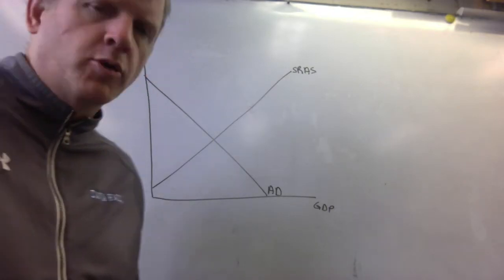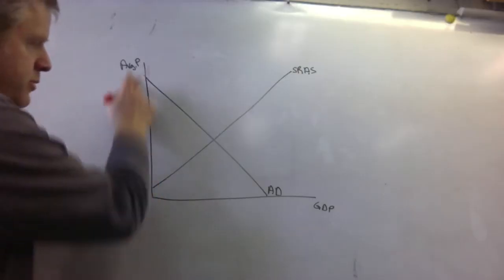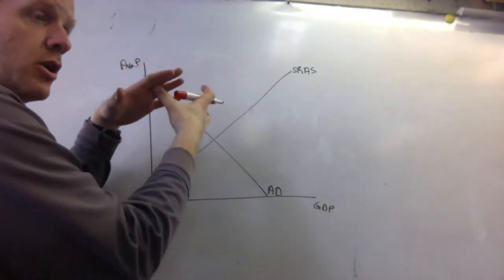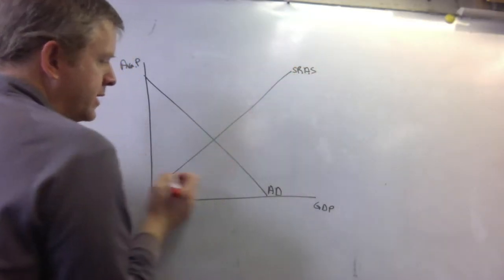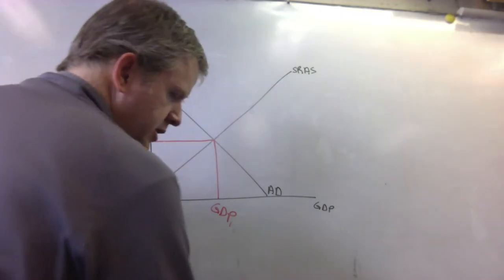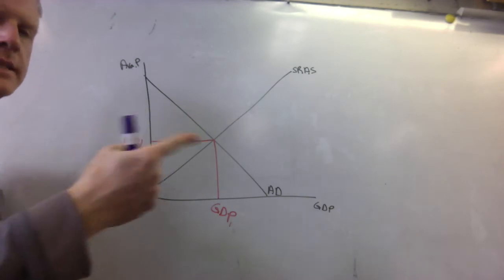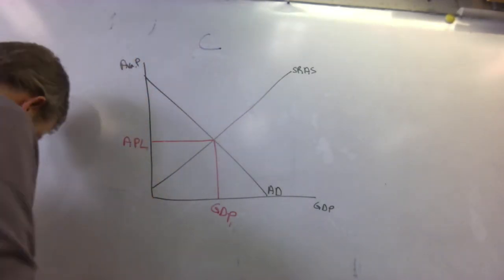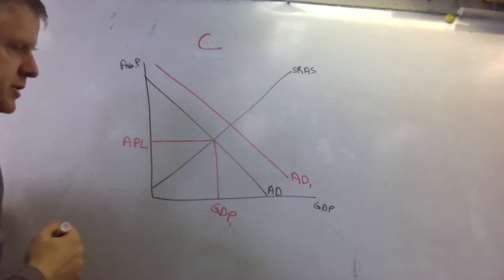SRAS and AD